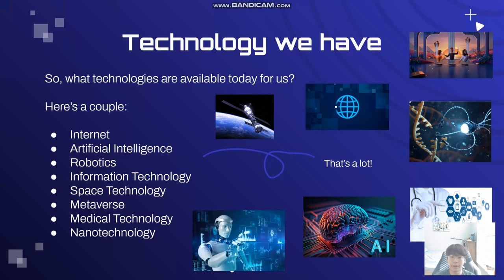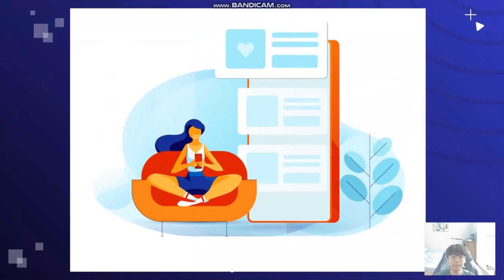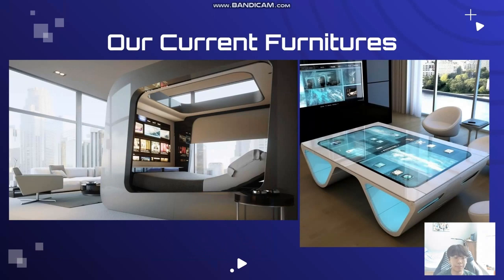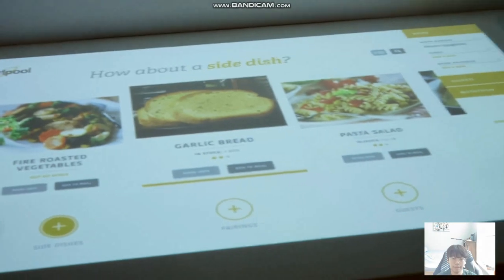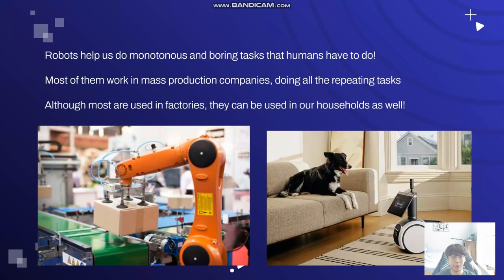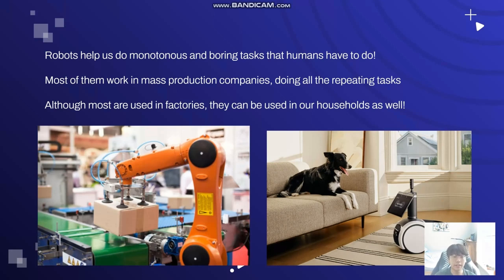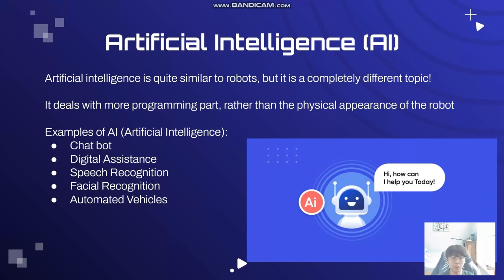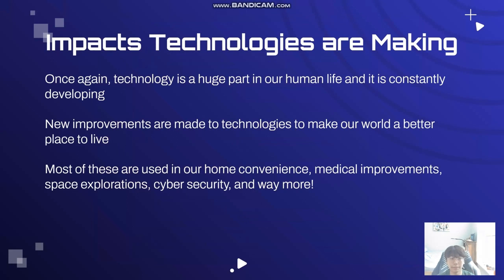Usage of Technology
How technology is used in our world!